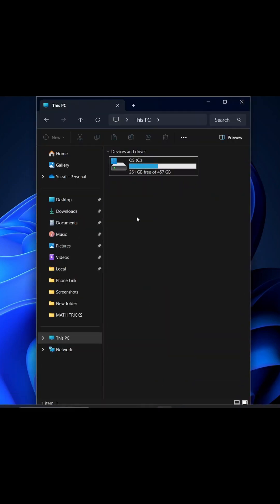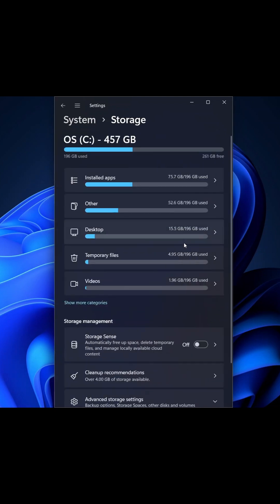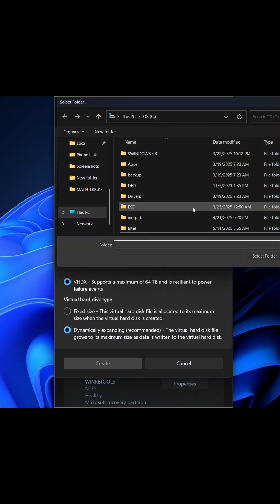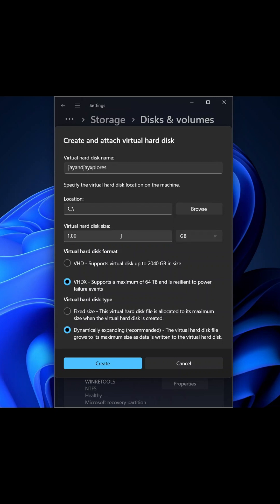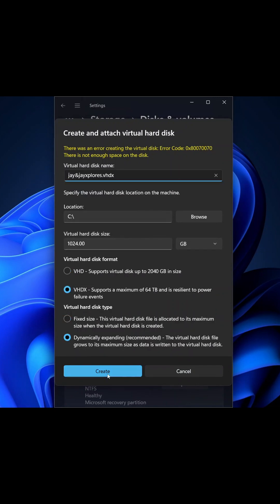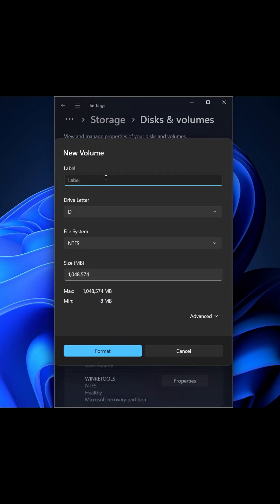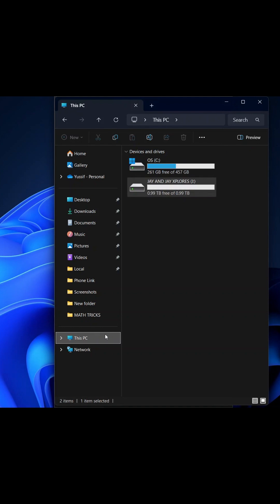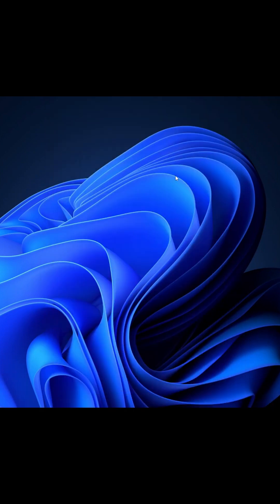Create a Virtual Hard Drive || Windows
How to Create Virtual Hard Drives (VHD/VHDX) - Fast Tutorial!